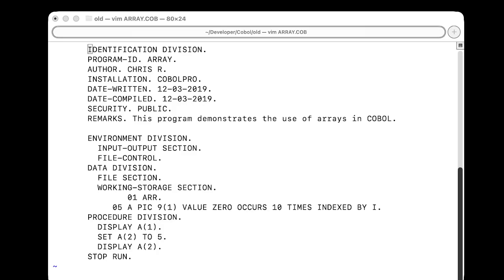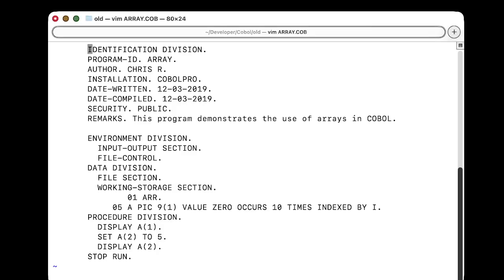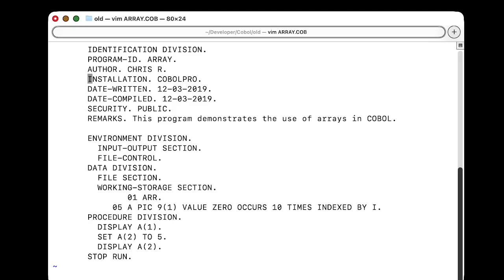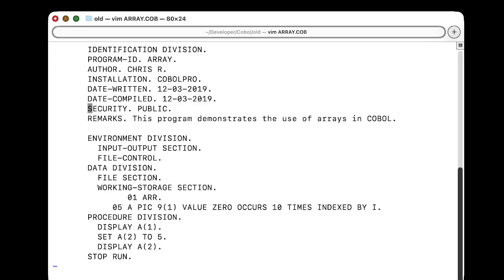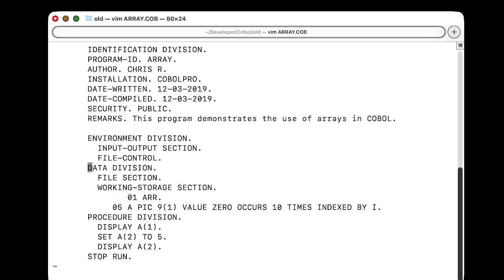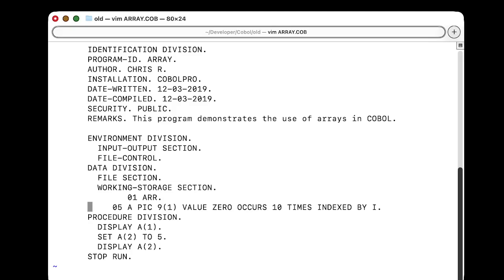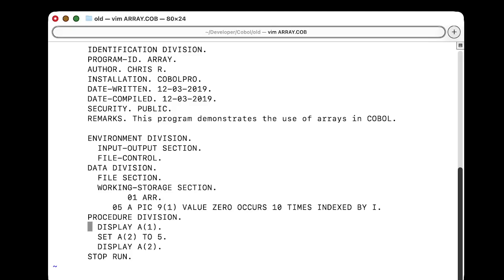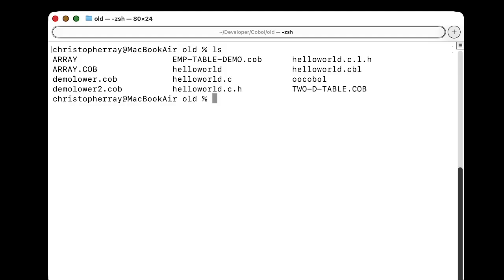Learn Cobol: Identification Division documentation and arrays.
More Cobol Keyword for the identification division and how to use arrays.